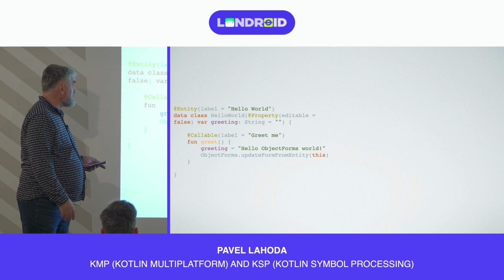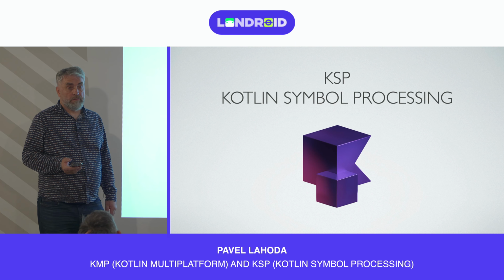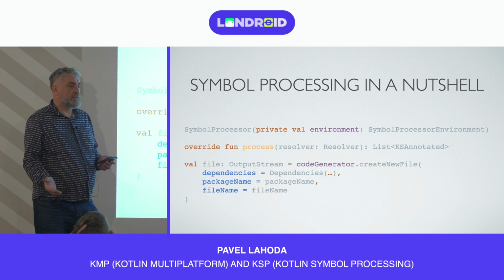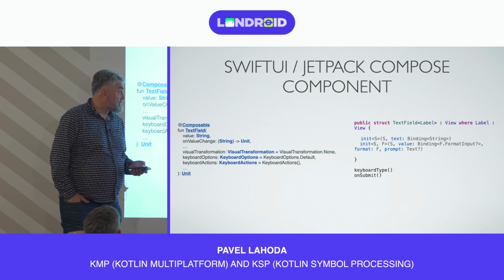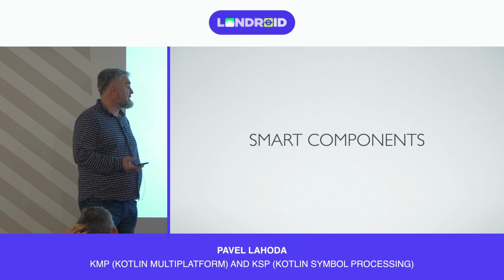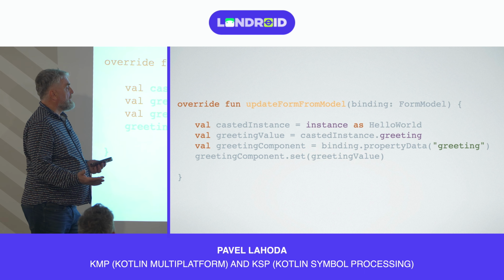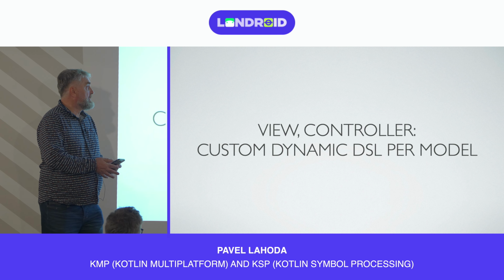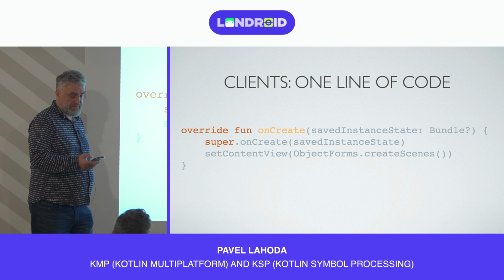KMP (Kotlin Multiplatform) and KSP (Kotlin Symbol processing) - a pair made in heaven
Talk: KMP (Kotlin Multiplatform) and KSP (Kotlin Symbol processing) - a pair made in heaven

Hosted at the Londroid community

Londroid is the largest and longest-running Android Meetup in Europe, with a community network of thousands of Android enthusiasts.

We're about creating opportunities to learn, connect and socialise with the London and wider Android Community. Through in-person and online events, we discuss and demo Android platform possibilities. We partner with the most inspiring and influential developers and tech companies to share learnings and network.

Renowned for engineering excellence and promoting the best engineering culture around, we endeavour to serve the Android community by sharing knowledge to support career development and the evolution of technology.

Follow this Meetup page and our LinkedIn page to keep up to date and hear about how you can attend and be part of the next big event.

*Who are Novoda?*
We're a Digital Product Agency, that exists to create digital good. We're an enthusiastic team of Mobile Product Engineers from all walks of life, who help Engineering Leaders (and their teams!) build great mobile software. And when called upon we help them to scale, modernise and improve their practices as we go too.